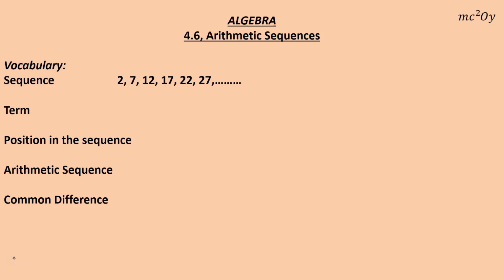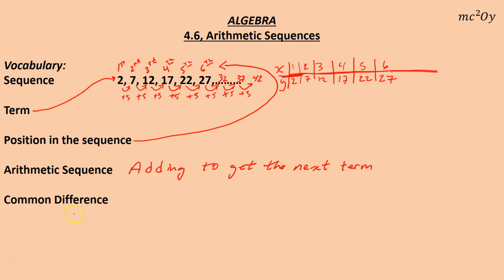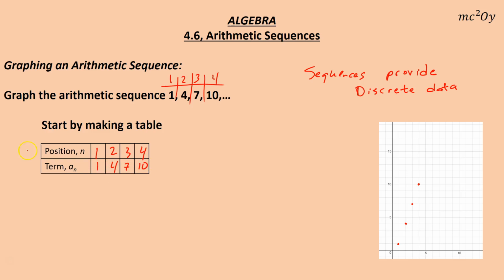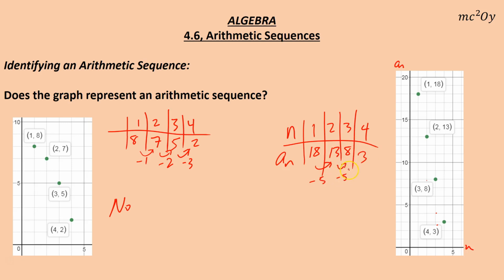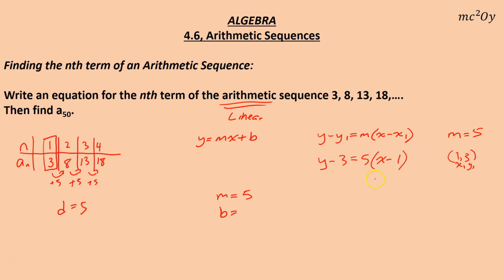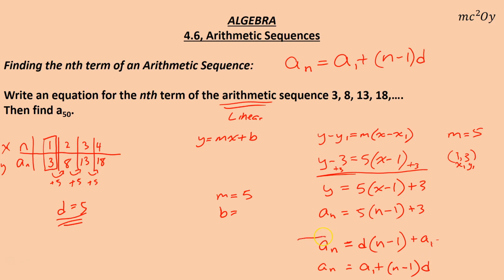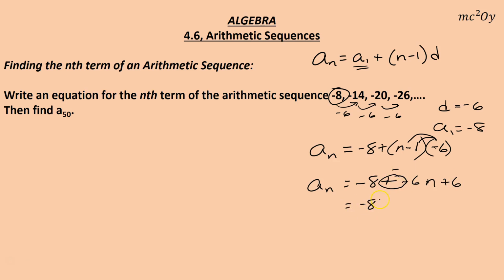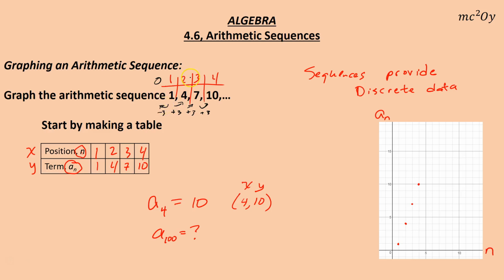A 4.6, Arithmetic Sequences (E)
0:00 Vocabulary
3:42 Graphing an Arithmetic Sequence
8:24 Identifying an Arithmetic Sequence
10:54 Finding the nth term of an Arithmetic Sequence
18:29 Finding the nth term of an Arithmetic Sequence